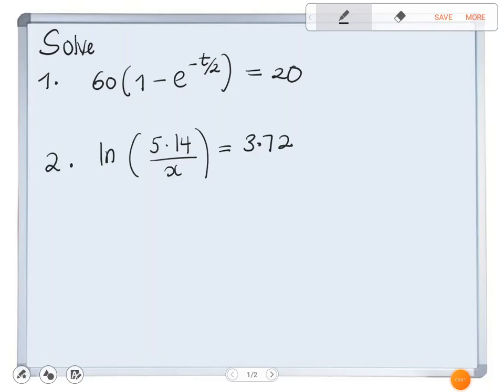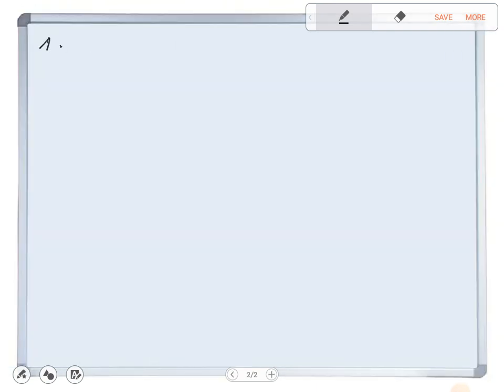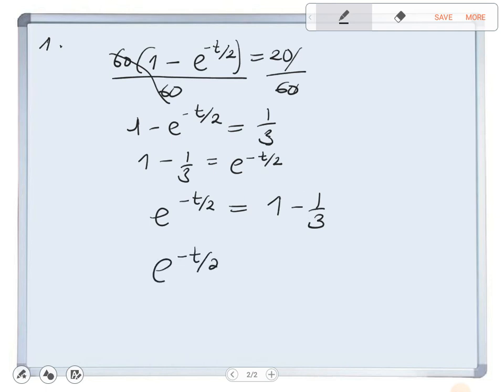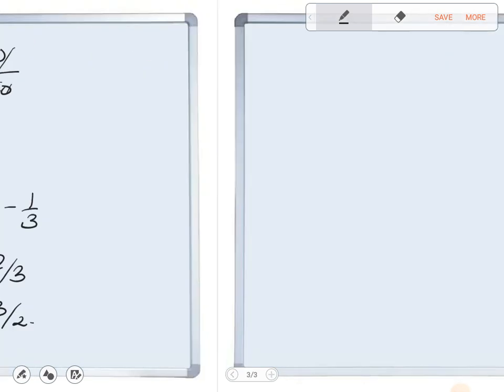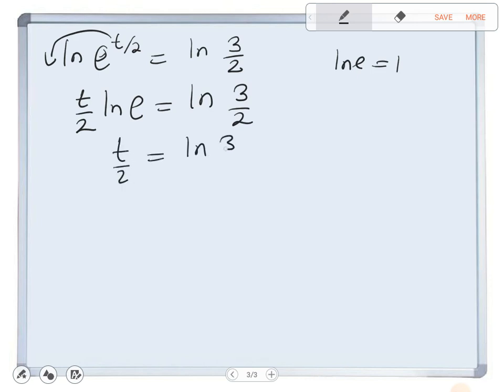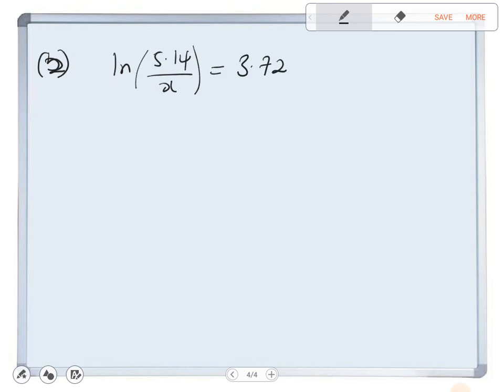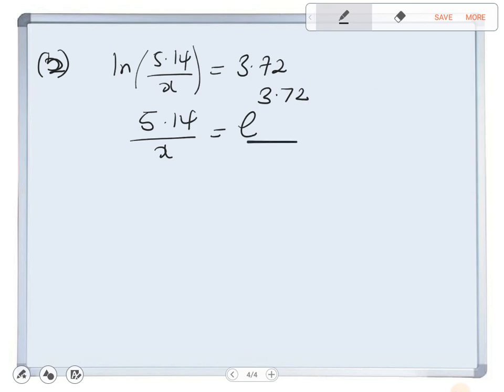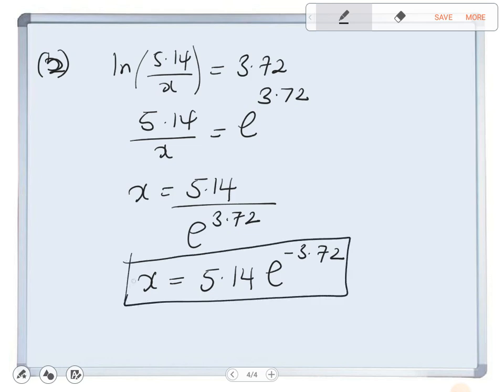Exponential Equations. Two good questions